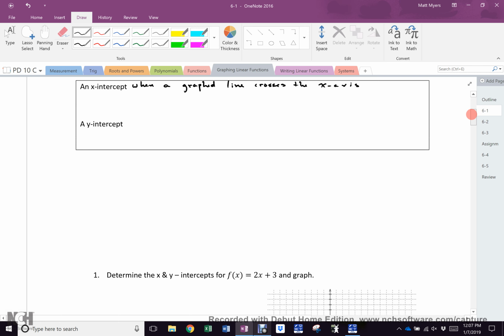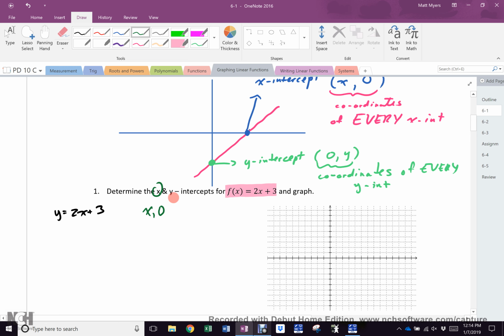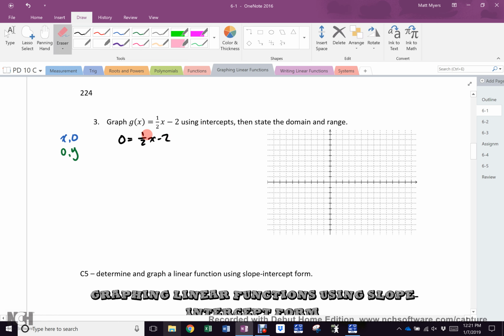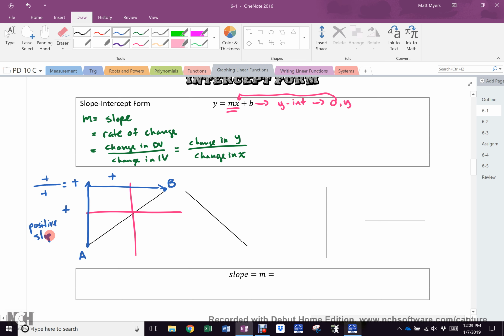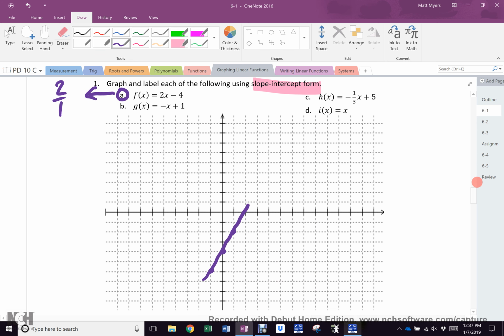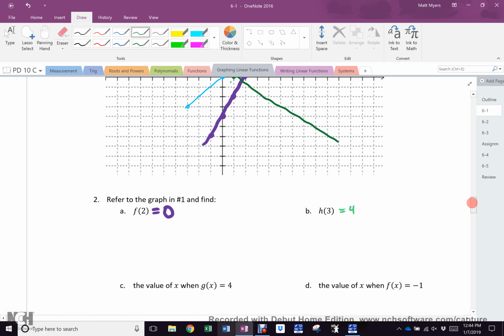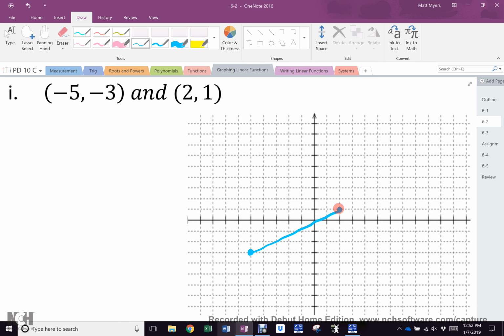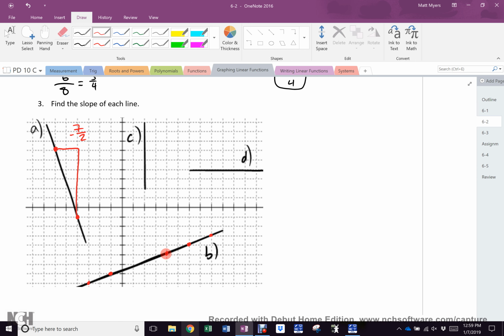Jan 7 Block C Graphing Lines